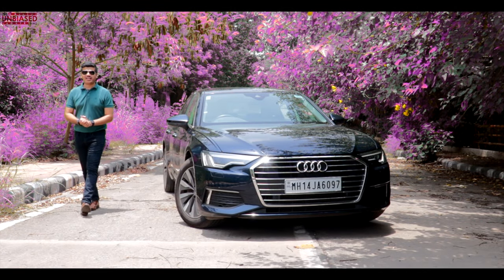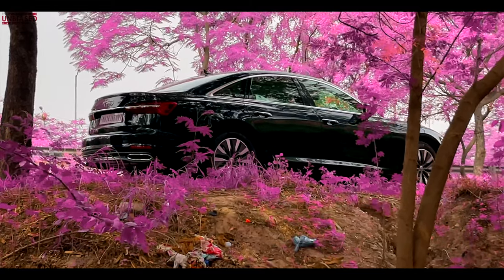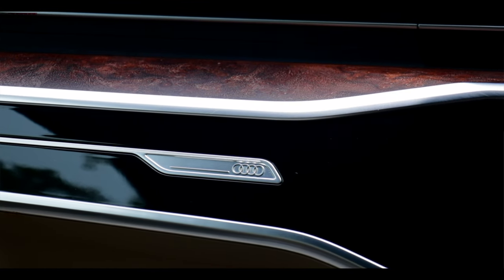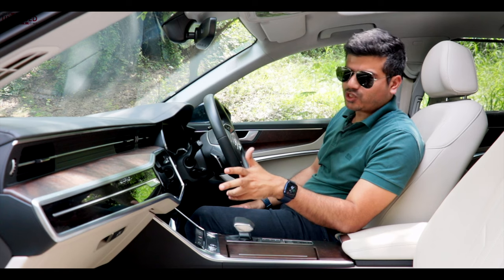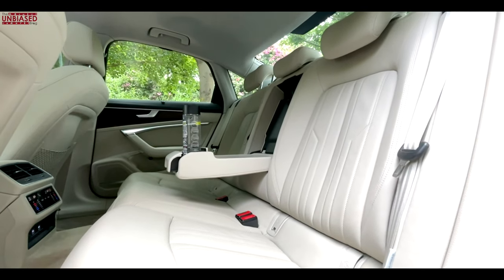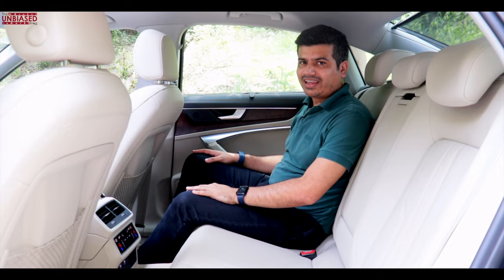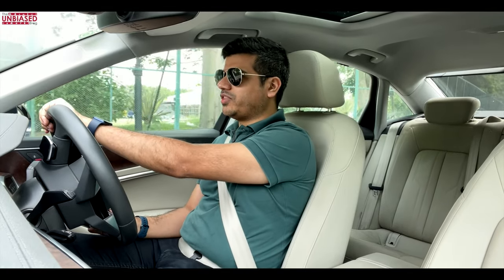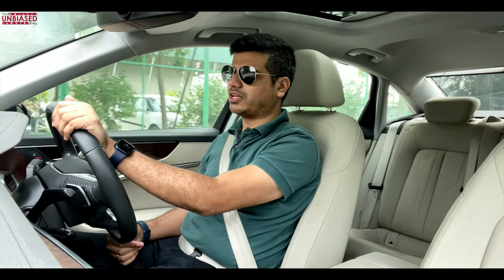Audi A6 Road Test Review - Fills the gap between the BMW 5 series and the MercedesBenz E-Class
Audi A6 (45 TFSI) Road Test Review - Fills the gap between the BMW 5 series and the MercedesBenz E-Class LWB

This video is part of our new playlist Torque Tech where we feature the best of Automotive Technolgy for you folks :)

In this video, we test-drove the all-new Audi A4 (45 TFSI). When it comes to luxurious executive sedans, the Audi A6 stands tall with its rivals Mercedes-Benz E-Class, BMW 5 Series, Jaguar XF, and the Volvo S90.

So, in this video, we find out all about the Audi A6 (45 TFSI) facelift.

For more details @Audi India